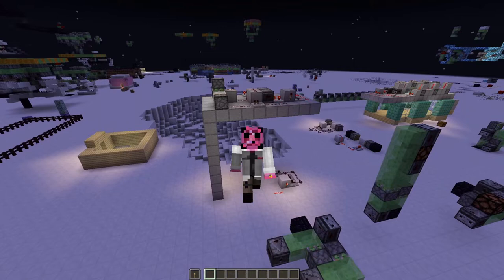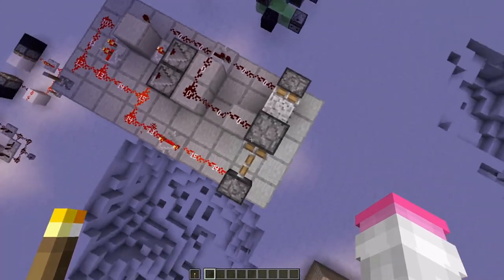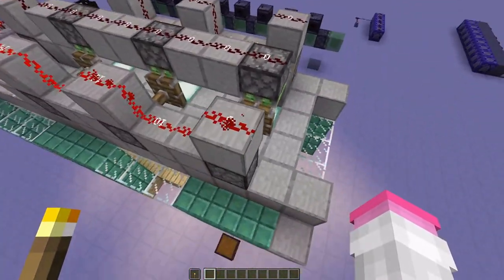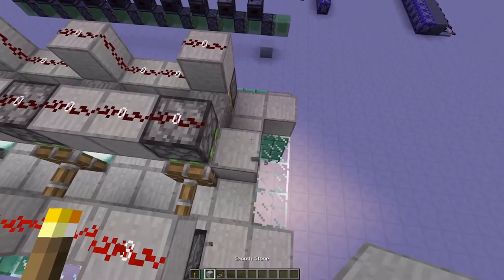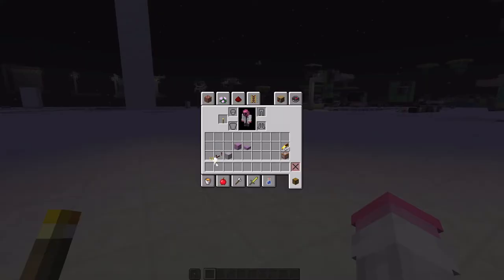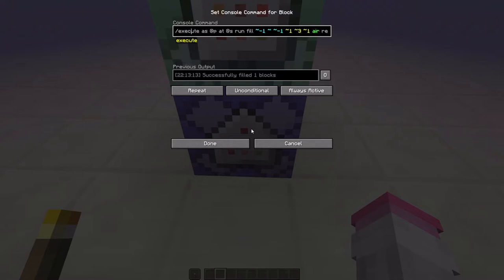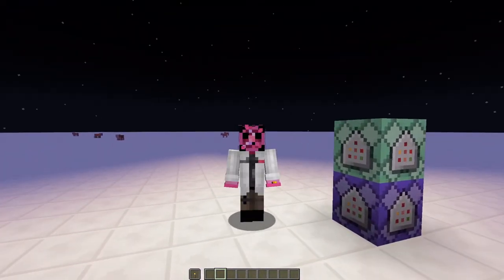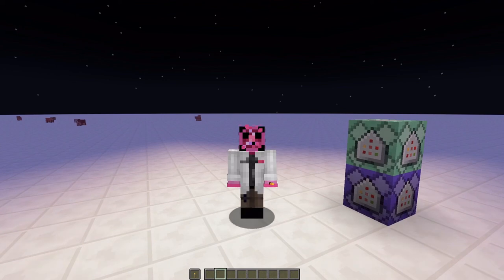This Handheld Torch Lights Up In Vanilla Minecraft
Can't run Optifine? Don't like shaders?
Here's a neat way to have your handheld torch light up the area.

It's basically one command, and a cleanup one first.

execute as @p at @s run fill ~-1 ~ ~-1 ~1 ~3 ~1 air replace light

execute as @p at @s if entity @s[nbt={Inventory:[{Slot:-106b,id:"minecraft:torch"}]}] run fill ~ ~1 ~ ~ ~1 ~ light[level=14] replace air